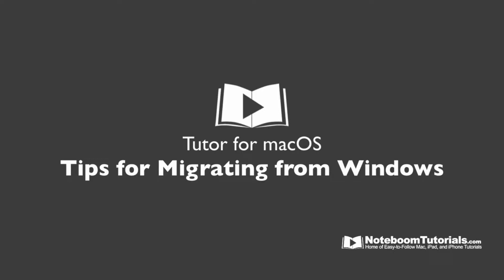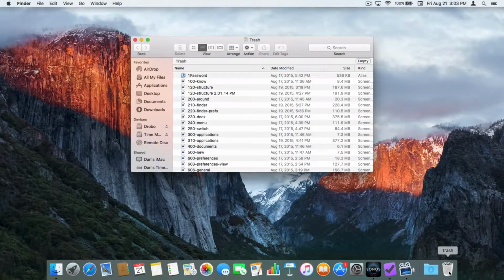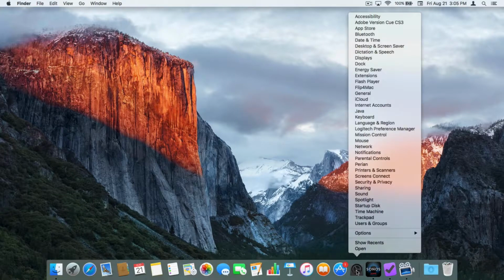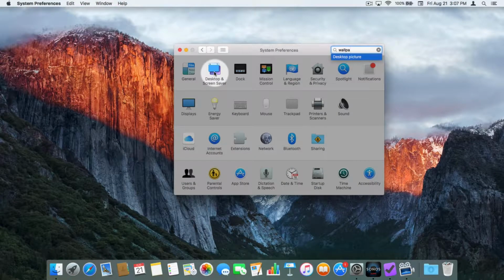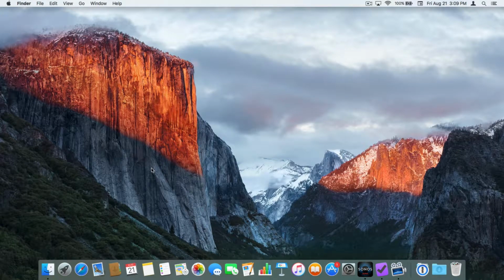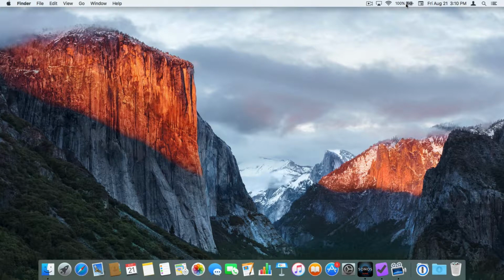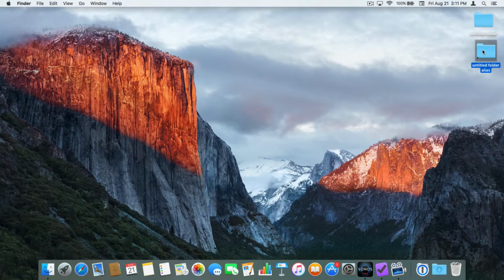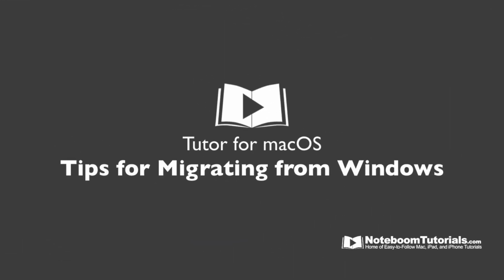Tips for Migrating from Windows to macOS.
In this lesson we take a look at the differences between macOS and Windows including how you can create your own Start Bar on your Mac.